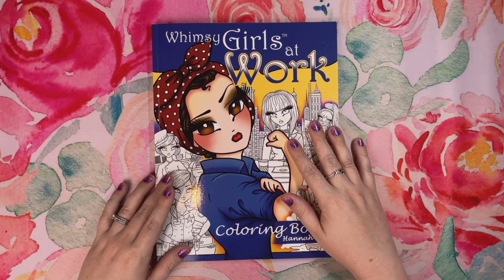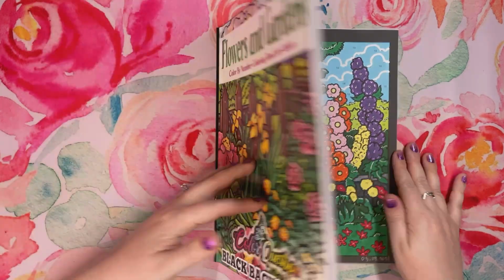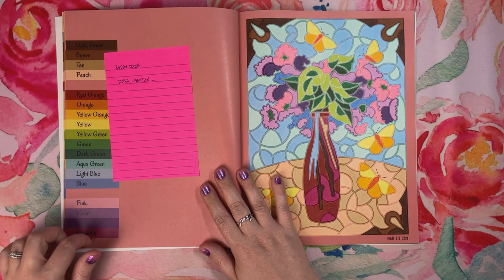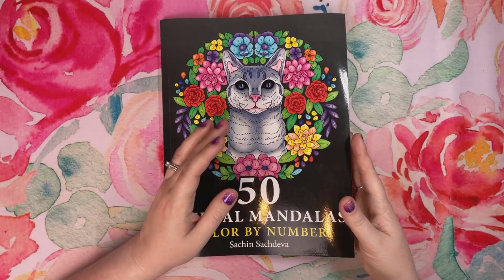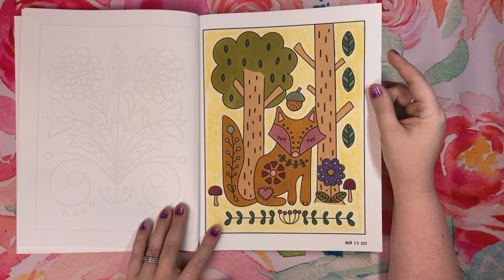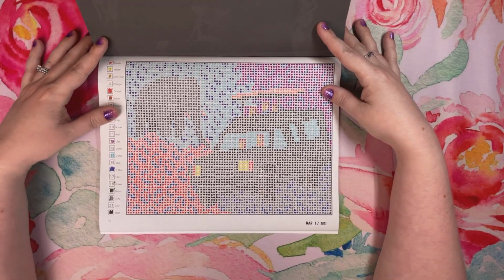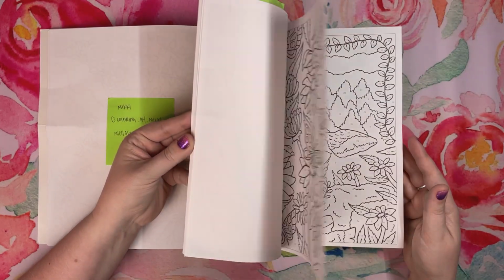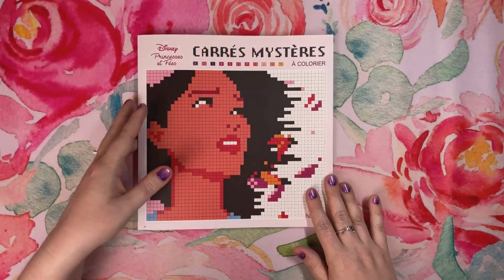March Completed Pages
Books/Supply Links:
1. Animals Fart, Too!

2. Eriy - Trace Around the World Festivals (Etsy Link)

3. Color by Number Quest Circles - Kira Shershneva

4. Whimsy Girls at Work- Hannah Lynn

5.  Flowers & Gardens Black Background - Color Questopia

6. Unicorn Black Background - Color Questopia

7. You Are Loved! Black Background- Color Questopia

8. Sugar Skulls Black Background - Color Questopia

9. Christmas Mosaic Black Background - Sunlife Drawing

10. Color by Colors Spring- Kira Shershneva

11. Color by Colors Stained Glass Mandala - Kira Shershneva

12. Easter Color by Number - Sachin Sachdeva

13. 50 Animal Mandalas CBN - Sachin Sachdeva

14. Stained Glass Nautical Designs Color by Number- Sachin Sachdeva

15. Circulism Sea Life - Eclipse Art Books

16. Circulism Shade -Eclipse Art Books

17. End of the West PDF - Legends of Blues (Etsy Link)

18. Woodland Hygge - Debbie Densham

19. Magical Unicorn Color by Numbers - Arcturus Publishing

20. Love is Like a Rainbow - Just Add Water

21. Stone Mosaic 2 - Belba Family

22. Wow, Africa! - Belba Family

23. Color by Number Mandalas - Jade Summer

24. Chibi Girls Grayscale 100+ Pages - Jade Summer

25. Spring Awakening Color by Number - Deborah Muller

26. Mystery Mosaics Book 10 - Mindware

27. Carres Mysteres Princesses & Fairies - Hachette Heroes